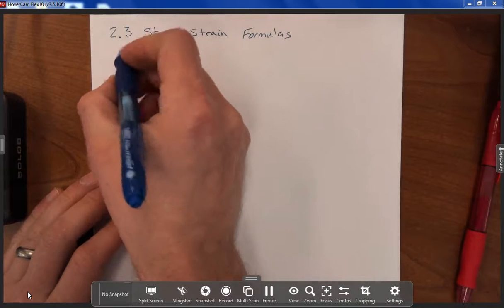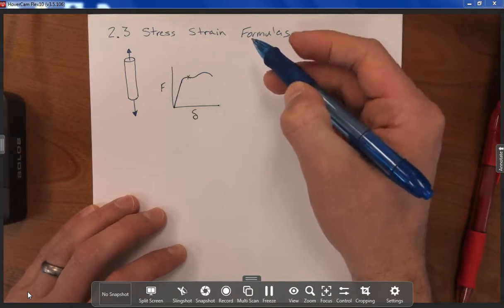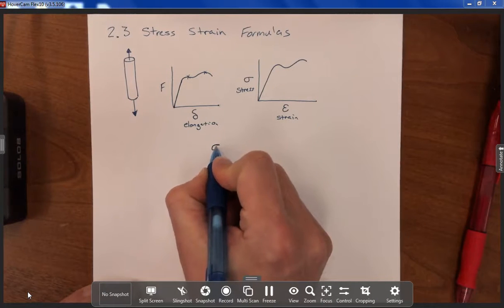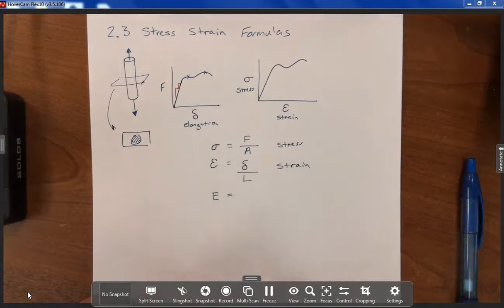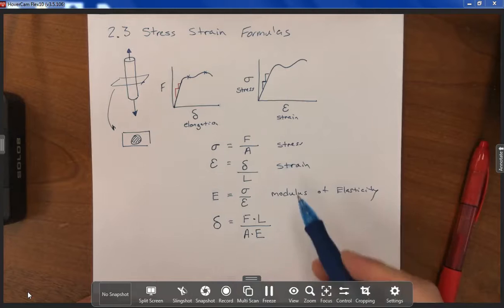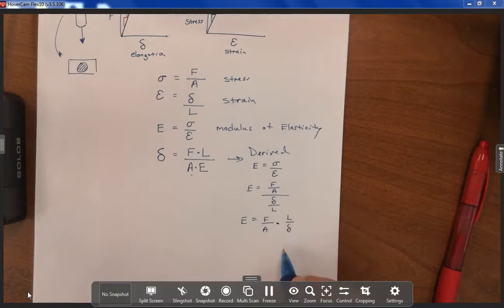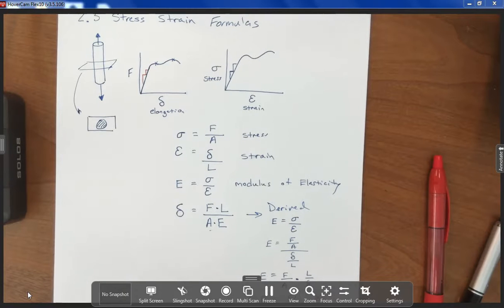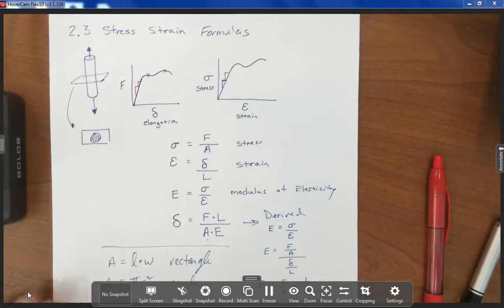POE 2 3 1 Stress Strain Formulas